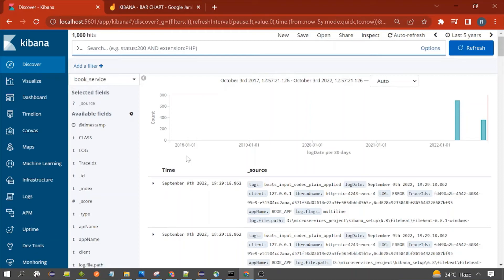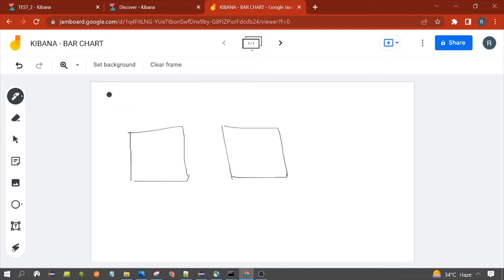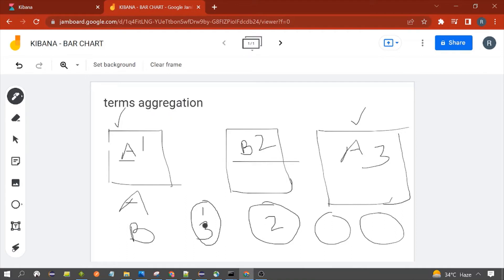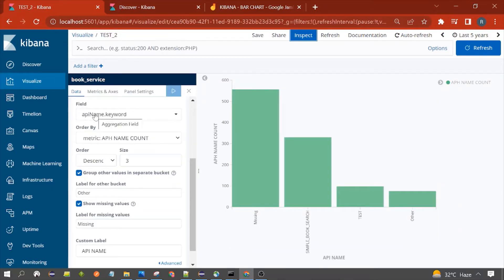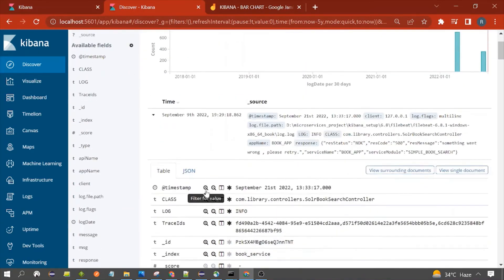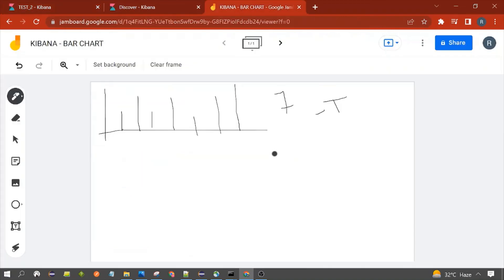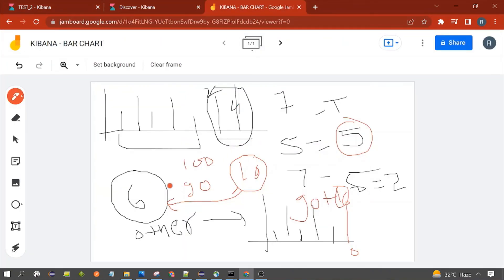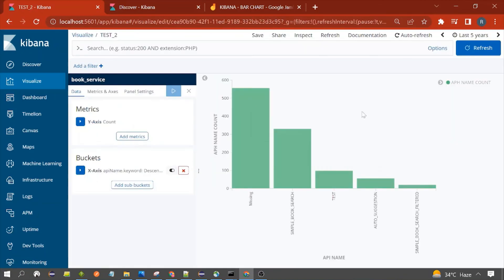Kibana - Create Vertical Bar Chart | Create Vertical Bar Chart in Kibana using Terms Aggregation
What is "Bucket Aggregation" in Elastic search/Kibana.
What is Bucket Elastic search/Kibana.
"Terms Aggregation" in Elastic search .
What is vertical bar chart in Kibana.
How to create vertical bar chart in Kibana.
how to use "Missing Values ​​in a Bar Chart" .
how to use "Group other values in separate bucket" in Kibana bar chart .